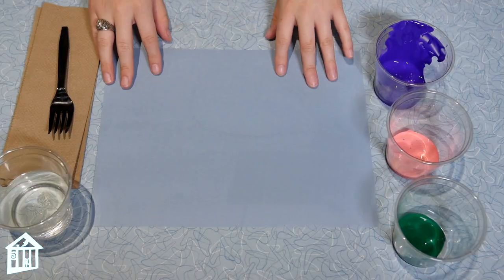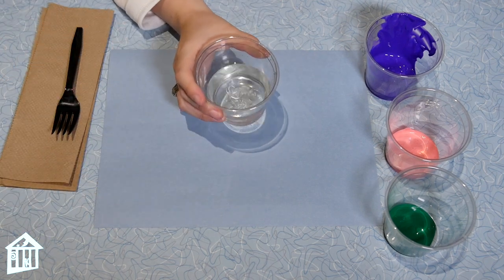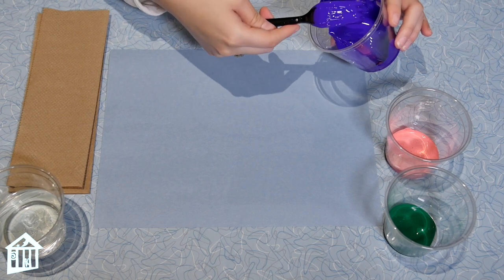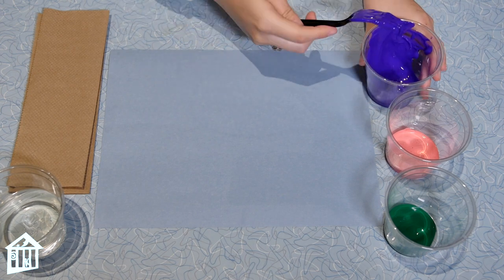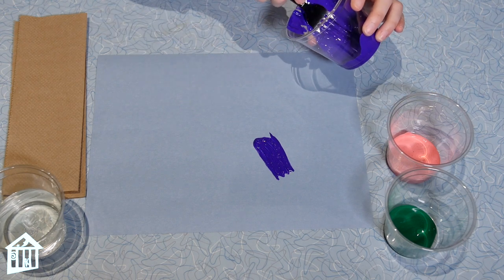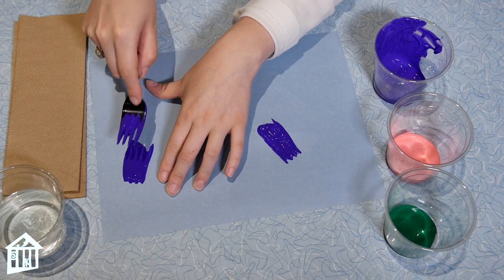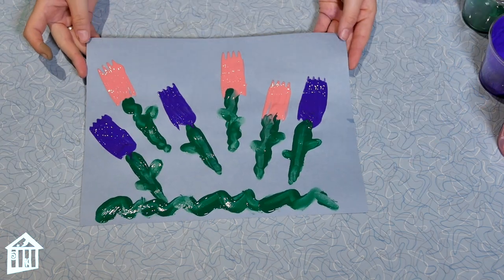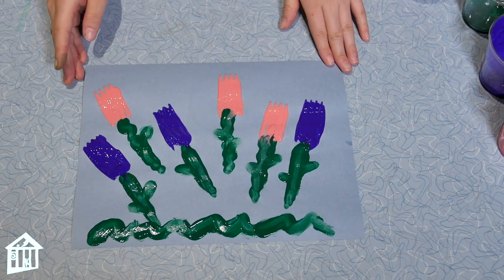Plastic Fork Art - Brain Break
Children's Museum Houston educator, Maddie, shows you a fun and creative way to reuse your plastic fork to paint beautiful tulips!

This Brain Break episode is part of our "All-Time Access" program to connect you with our educators wherever you are - at school, at home, at play! Explore for FREE today